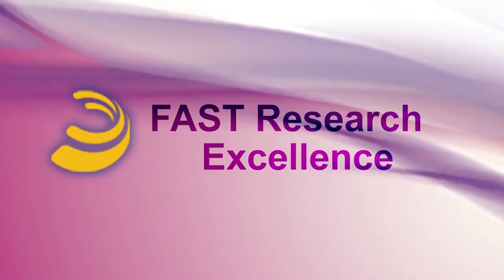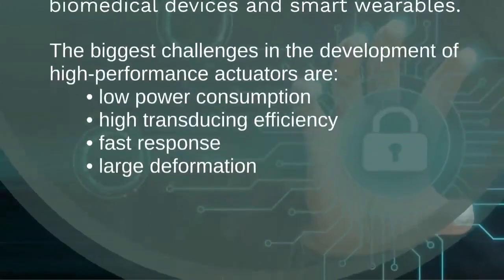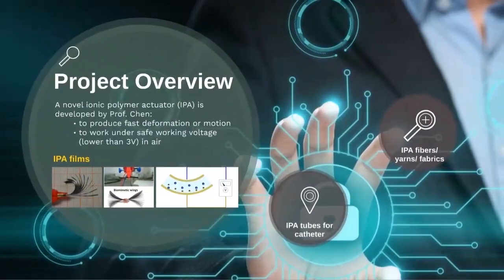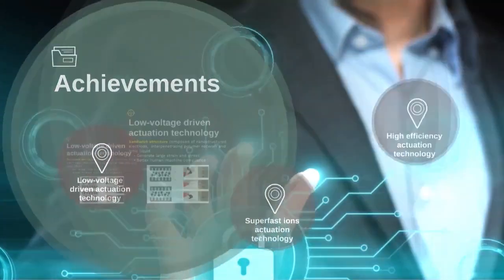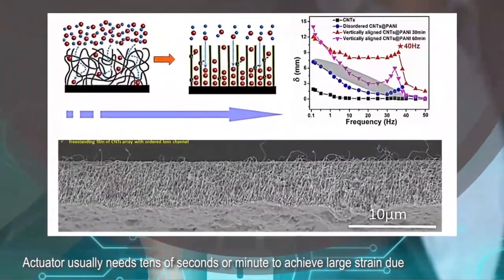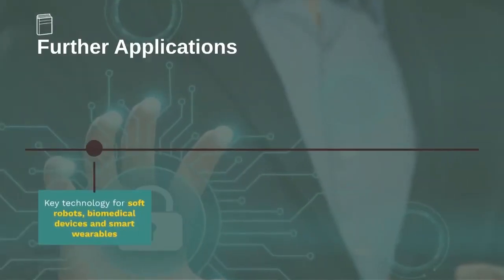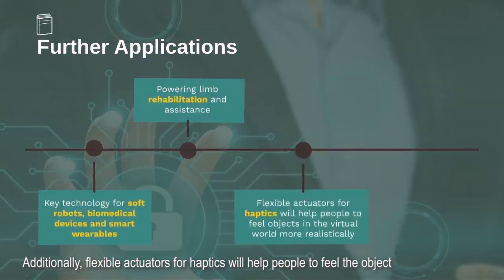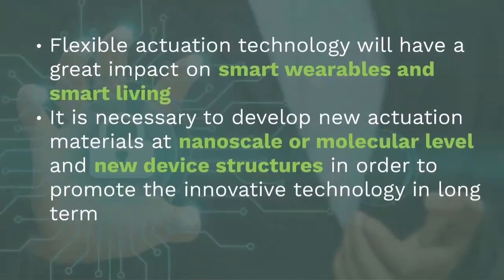[FAST Research Excellence] Flexible Actuators for Smart Wearables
Prof. Chen Wei, Professor of Institute of Textiles and Clothing and his research team have developed the novel ionic polymer actuators to produce fast deformation under safe working voltage (lower than 3V) in air and to achieve high transducing efficiency up to 6%. Flexible actuators have been recognized as key technology for soft robots, biomedical devices, smart wearables and power limb rehabilitation effectively. It is necessary to develop the new actuation materials at nanoscale level to further promote this innovative technology in the long term.